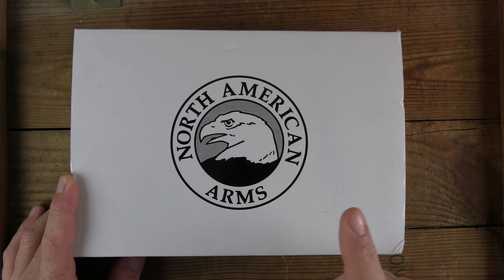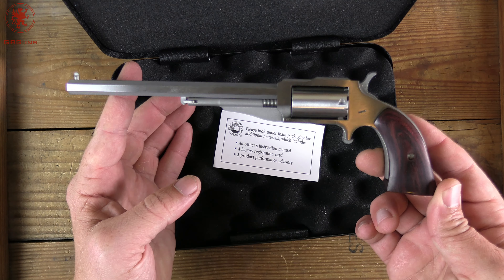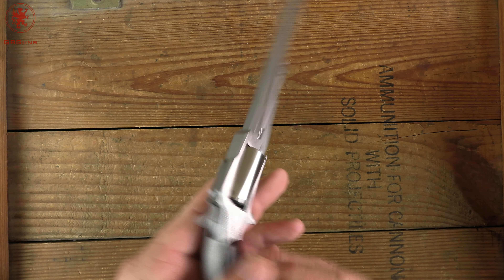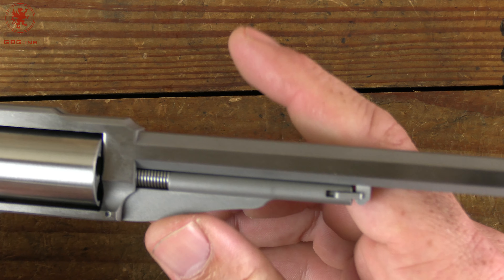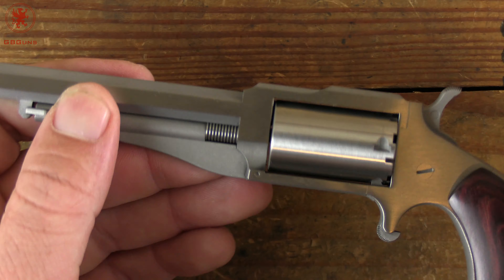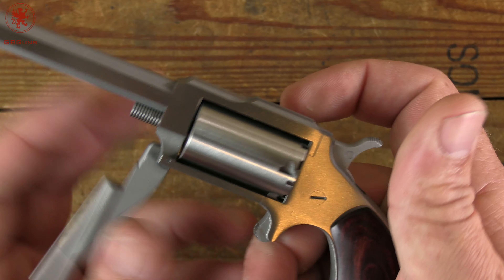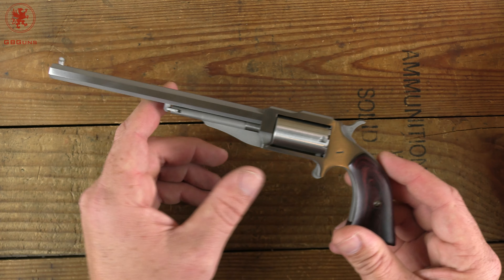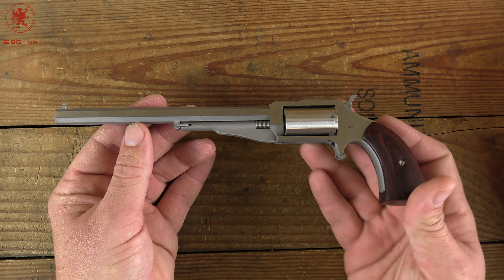North American Arms Hogleg 22 Magnum Mini Revolver Tabletop Review and Field Strip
Tabletop Review and Field Strip of the North American Arms Hogleg mini revolver in 22 Magnum